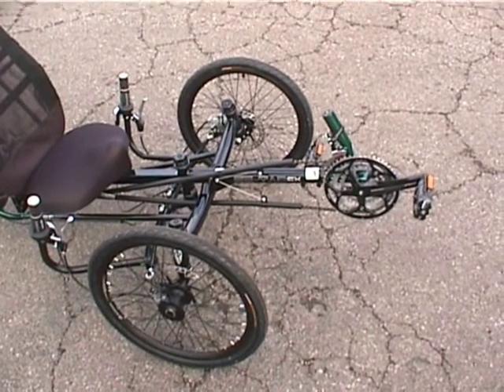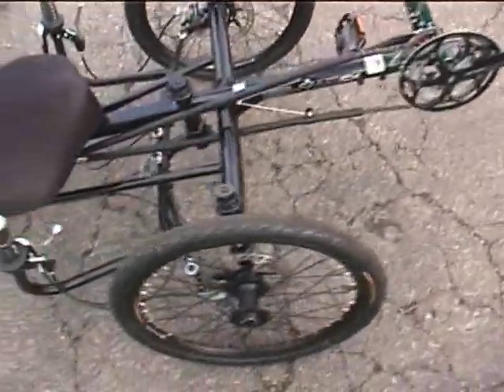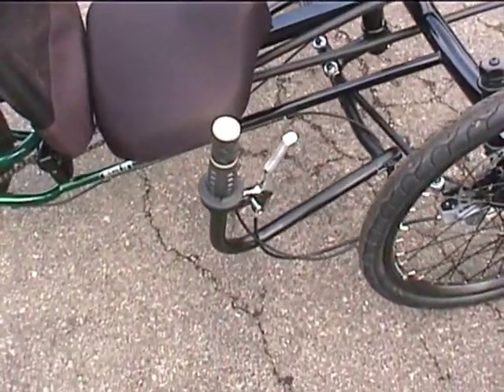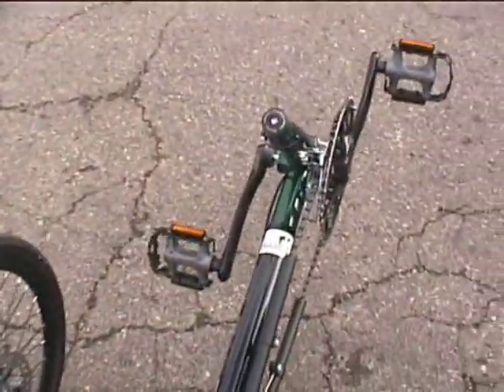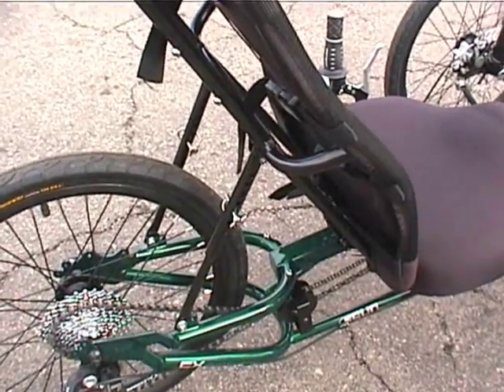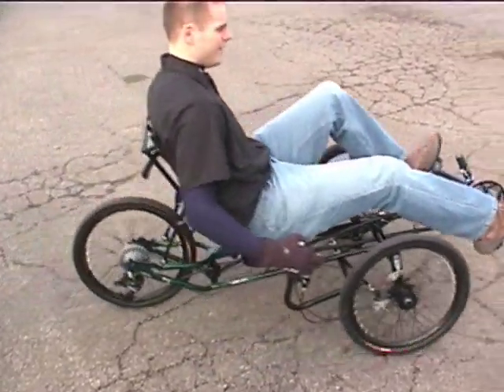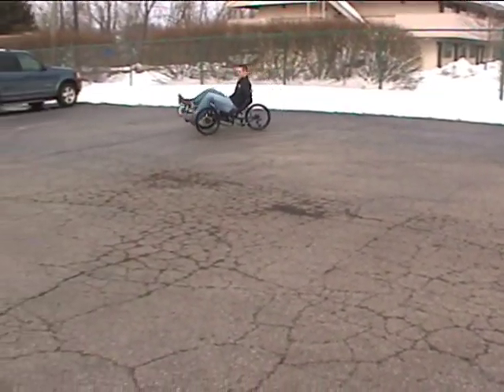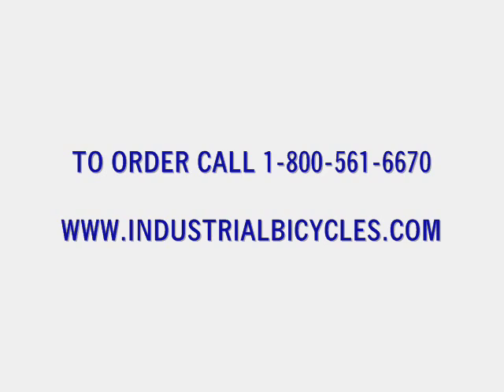SUN EZ - TAD CX RECUMBENT TRIKE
The EZ-Tadpoles are the coolest and most stable trikes sun makes. The wide spacing on their dual front wheels gives a sort of go-cart feel in corners. With up to 27-speeds you can even climb a hill on one of them and dual front disc brakes will stop you on the way back down. Both the CX and SX models come with a revolutionary seating design. The Tadpole's seat slides fore and aft and is easily secured w/2 quick release clamps. The EZ's seat can be reclined on the fly and its telescoping boom has multiple graduations and a convenient alignment notch.